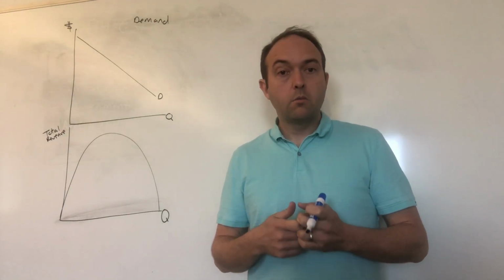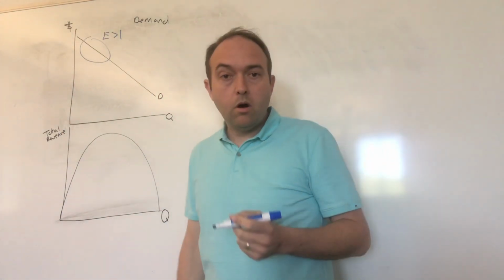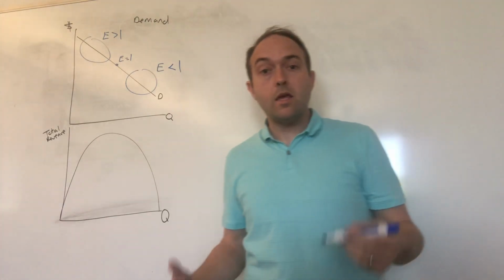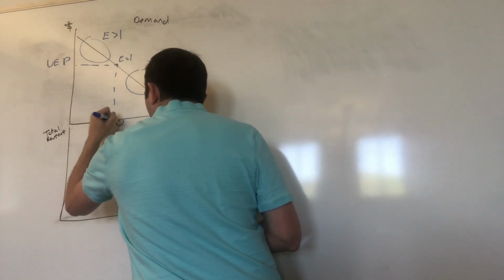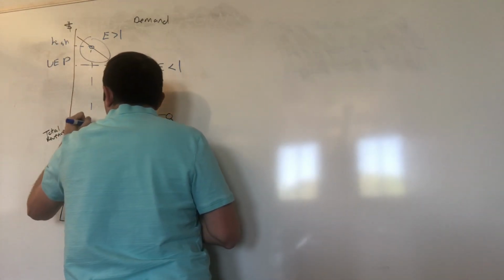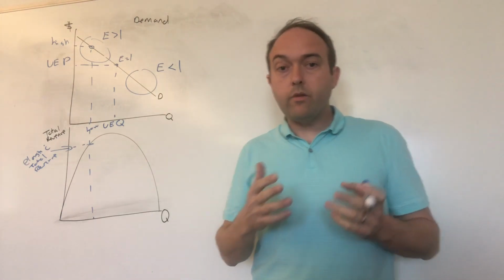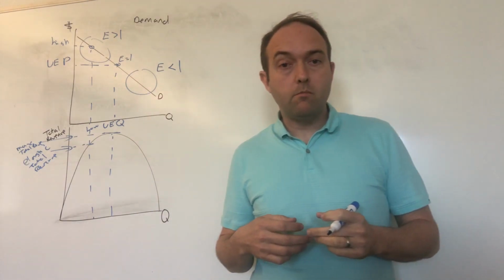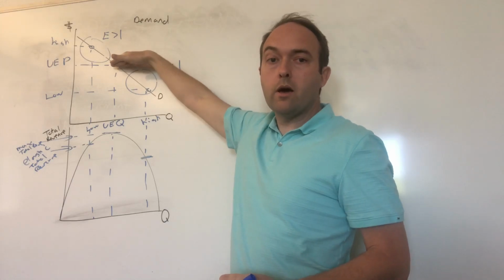Buckner Price Elasticity of Demand Video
Video demonstrating the relationship between a demand function and price elasticity of demand.  Also includes discussion about relationship between price elasticity of demand and total revenue.